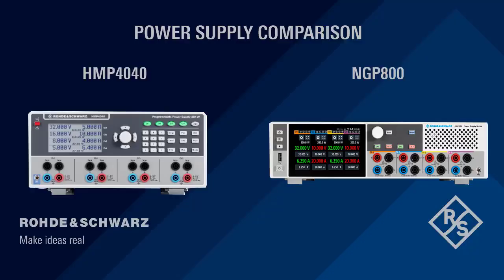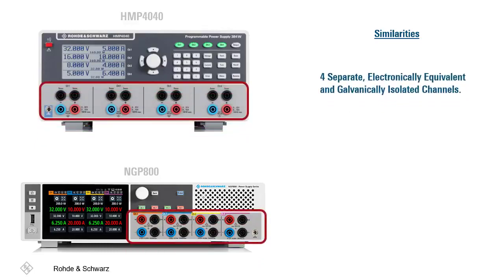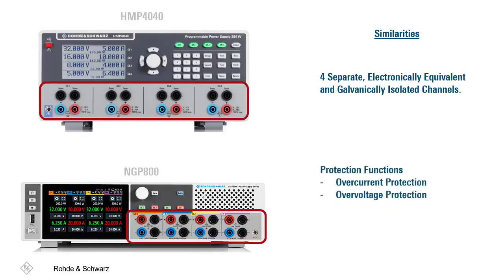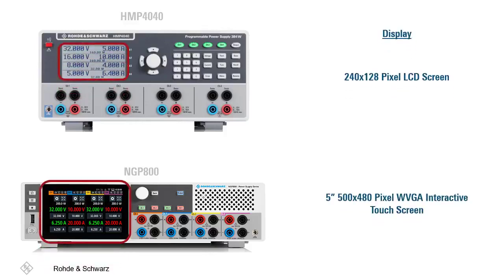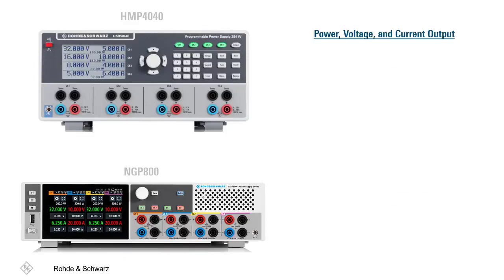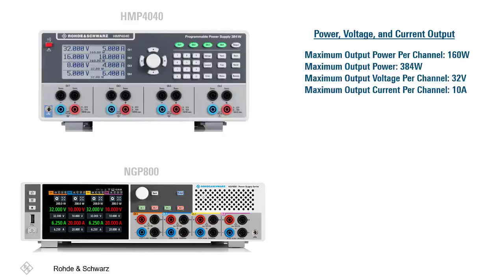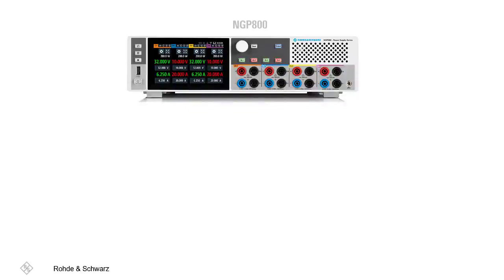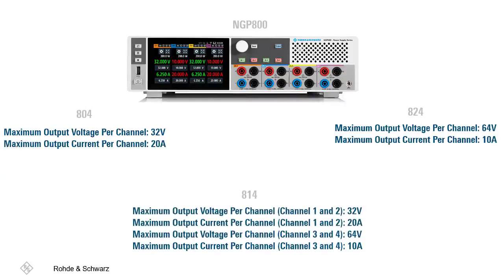R&S HMP4040 vs. R&S NGP800 Power Supply Comparison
The R&S HMP4040 and R&S NGP800 power supplies have similar capabilities, but in this video, we’ll take a deeper dive into their differences to help you decide which product to choose for your application.